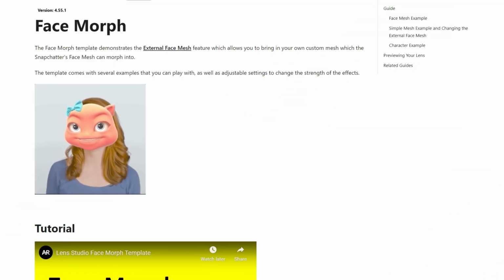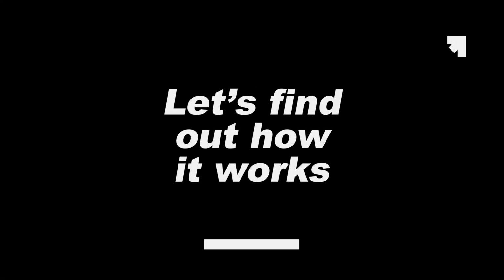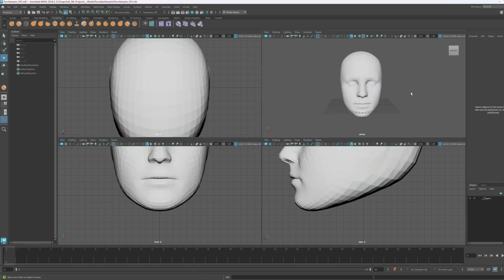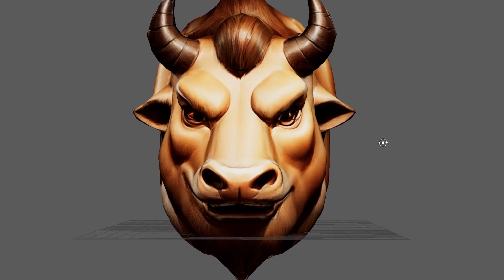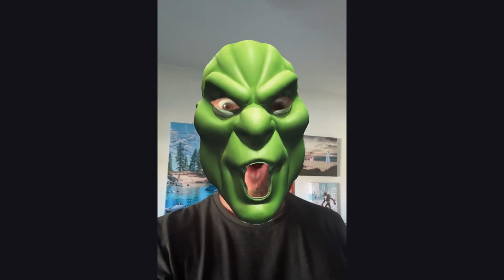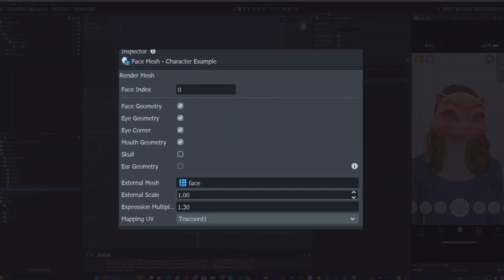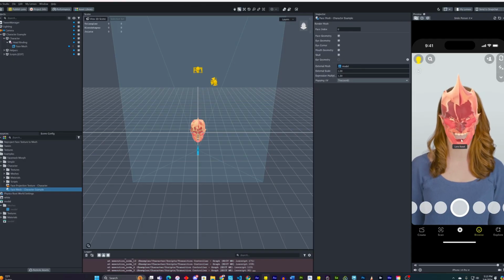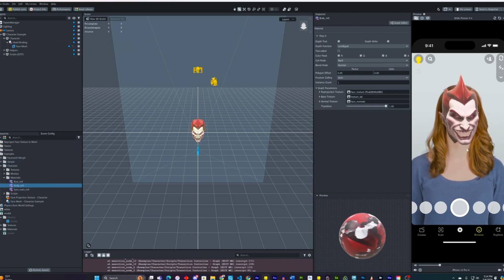Face Morph Template Deep Dive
I always knew the Face Morph template in Snap's Lens Studio had some magic going on with it, but I never quite understood how it actually works. Now I've unlocked it's secrets and I'll share them with you!  In this video, you'll learn:

1. How the Face Morph Template works.
2. How to set up your own 3D head model for it to work in Lens Studio.
3. How to implement your 3D head into the template.

Face Morph UV Mesh  and 3D Face and Skull downloadable from Lens Studio Documentation